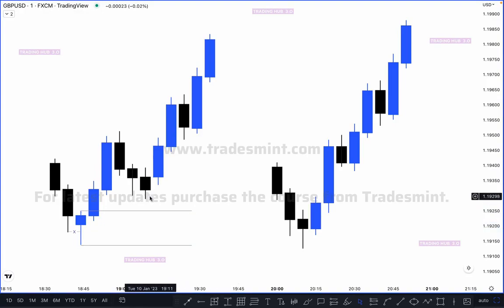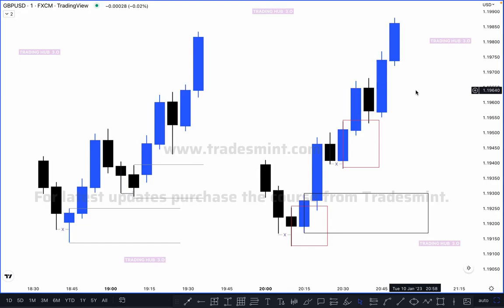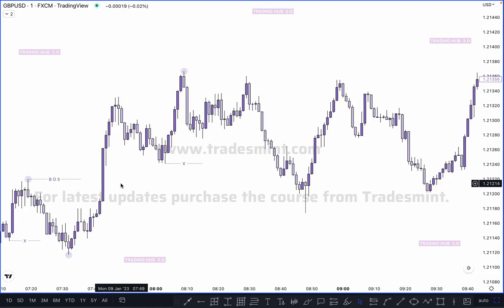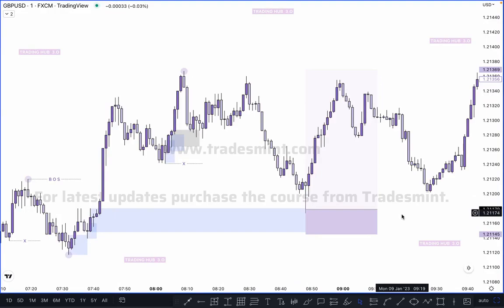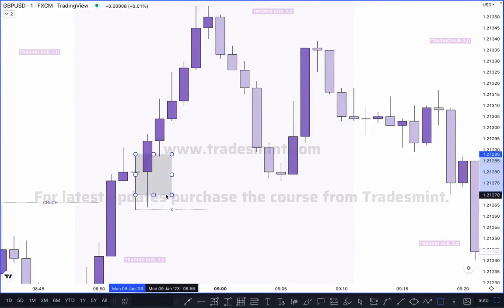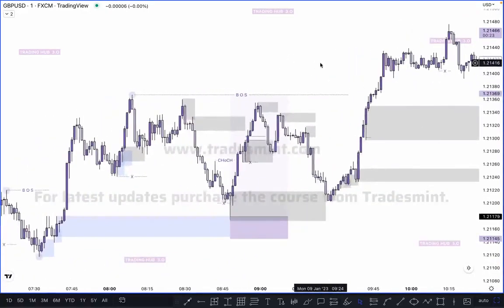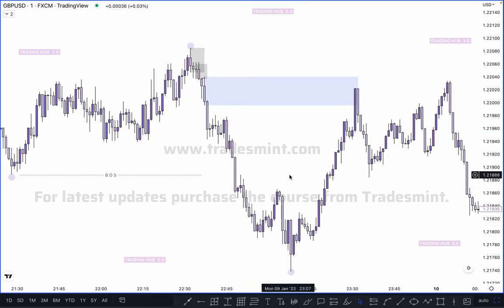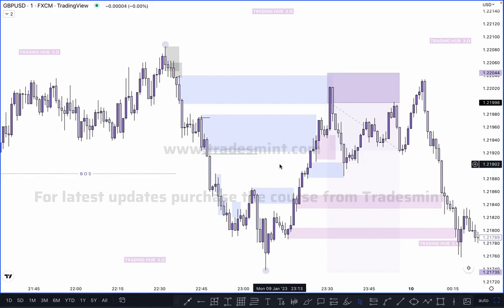PART 6 TRADING HUB 3 O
ai quan tâm thì nt kb , mình sẽ chia sẻ miễn phí kinh nghiệm trader cho bạn